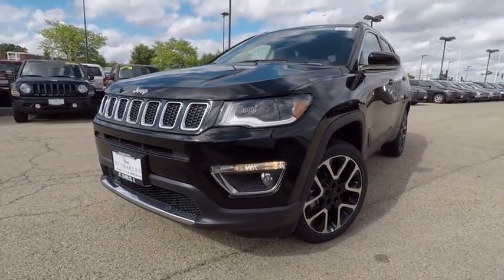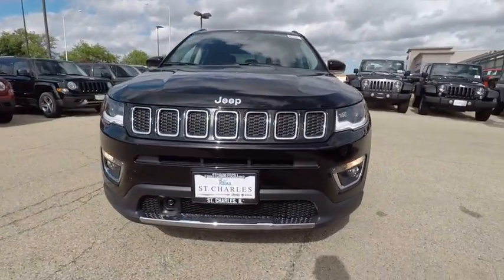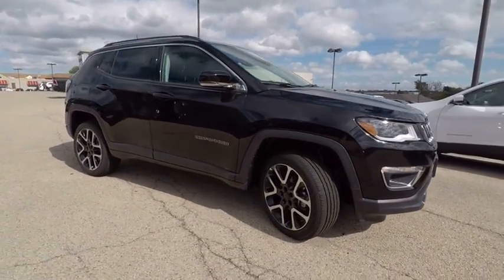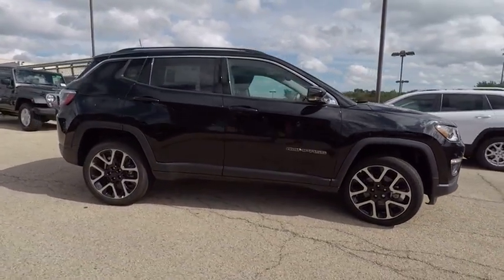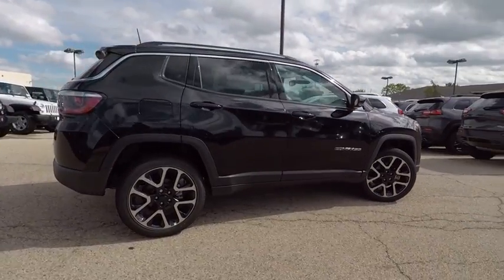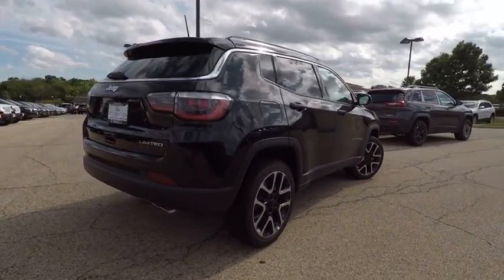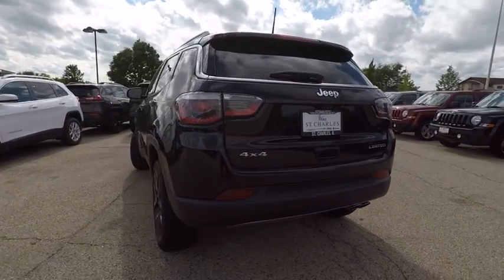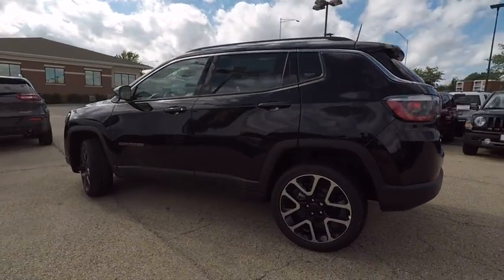2018 Jeep Compass St. Charles IL J6239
2018 Jeep Compass Limited

1611 E. Main St.